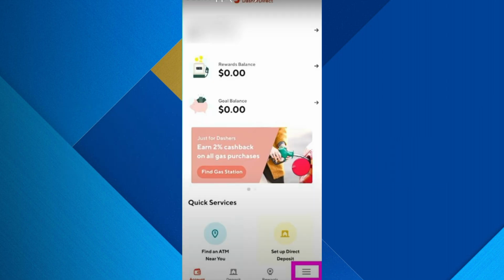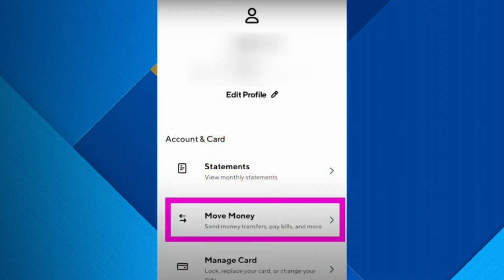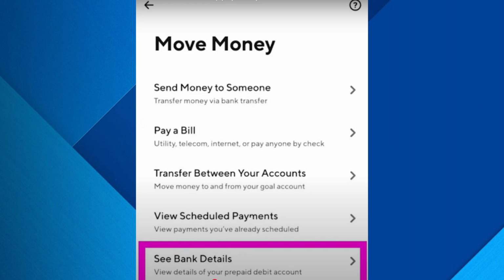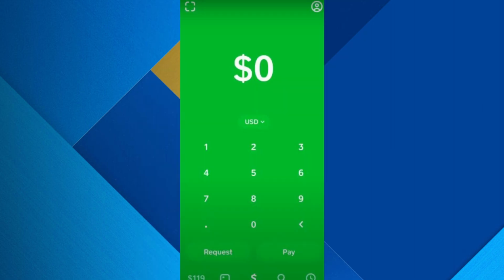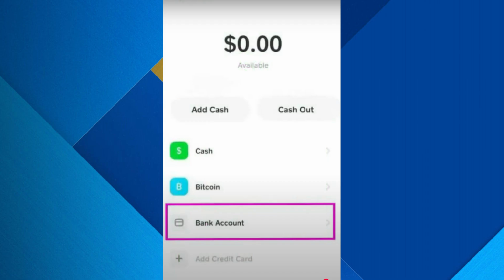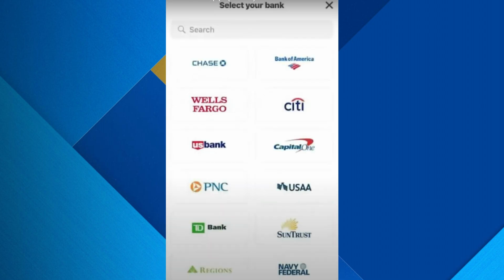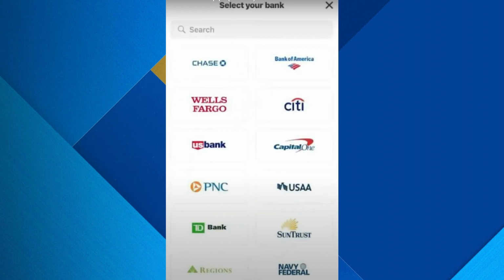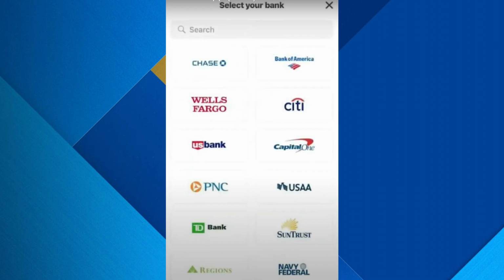How to Transfer Money From Dasher Direct to Cash App (Full Tutorial)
How to Transfer Money From Dasher Direct to Cash App

In this Cash App tutorial we will teach you how to transfer money from Dasher Direct. With this Cash App transfer you will easily transfer money from Dasher Direct to Cash App.